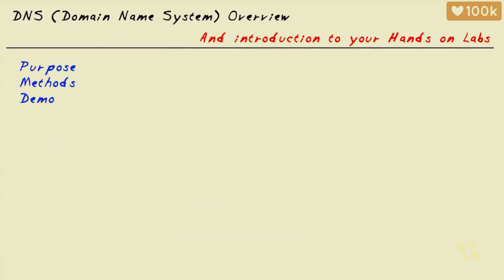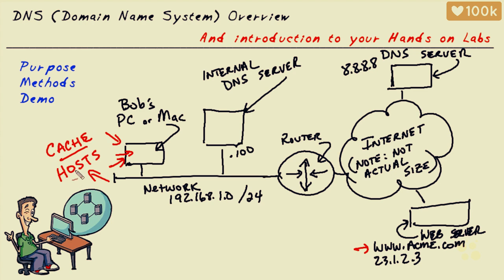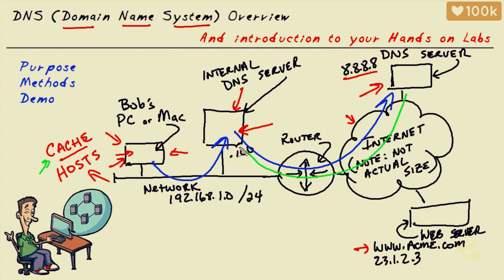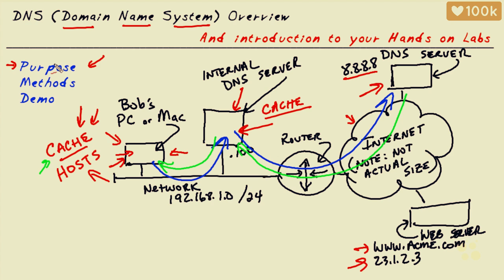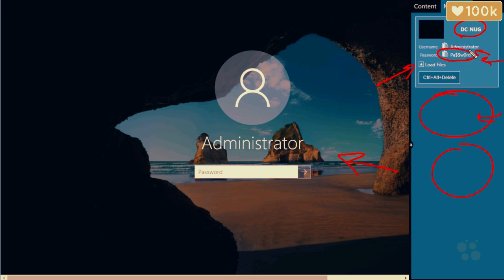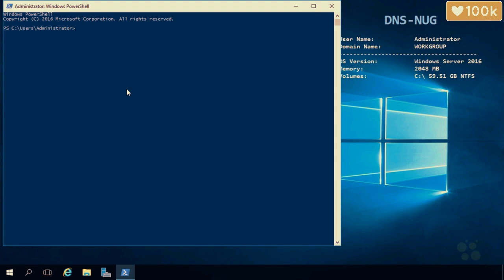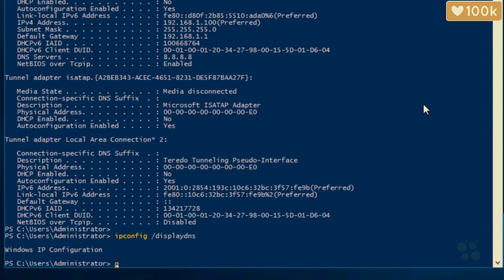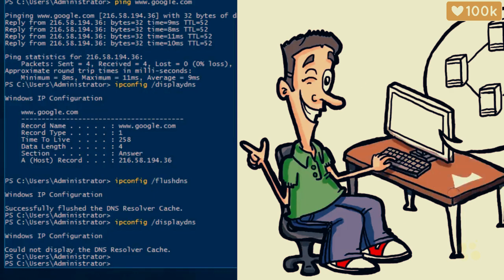02 WinServer 02